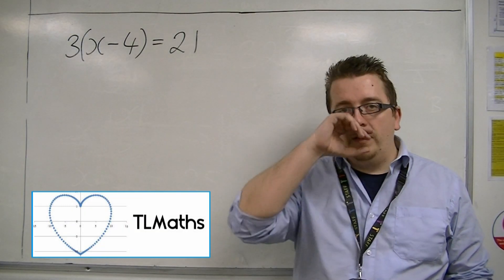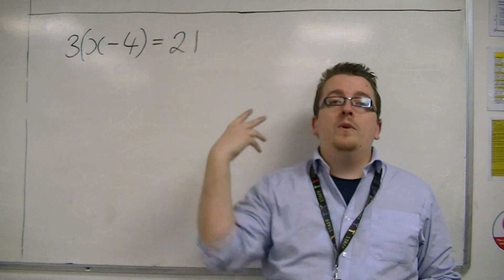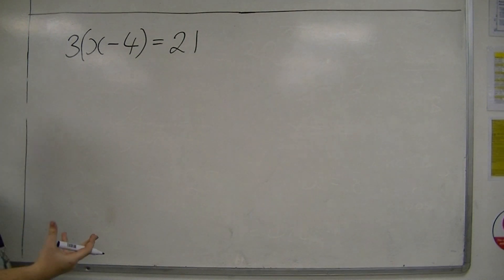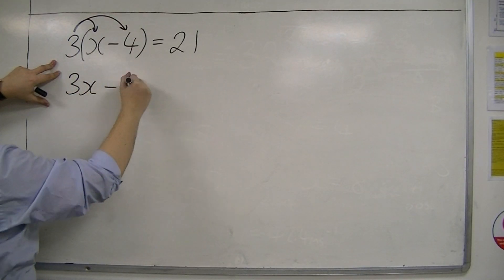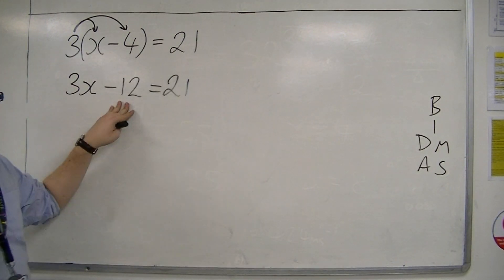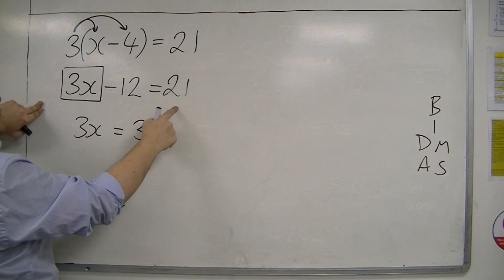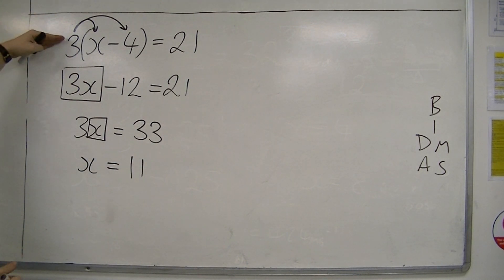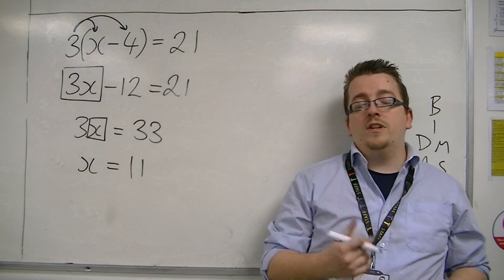GCSE Maths from Scratch 14.04 Equations with Brackets